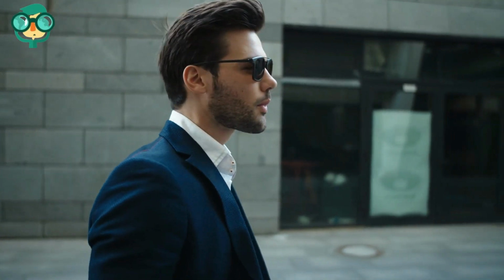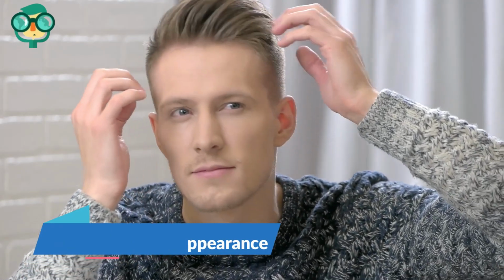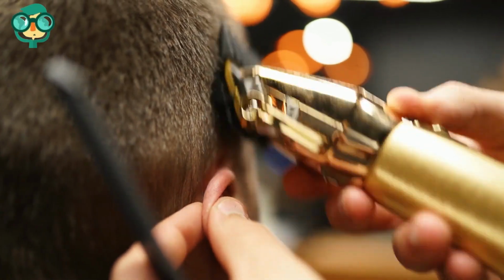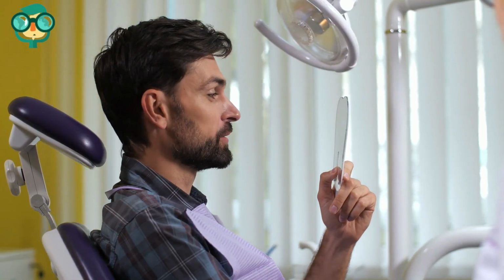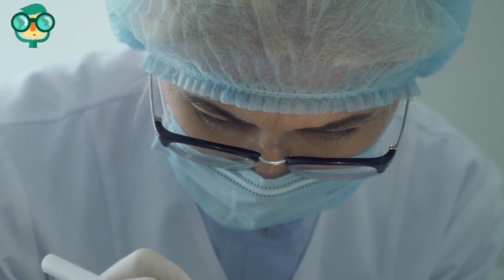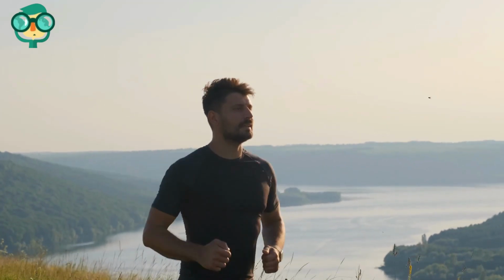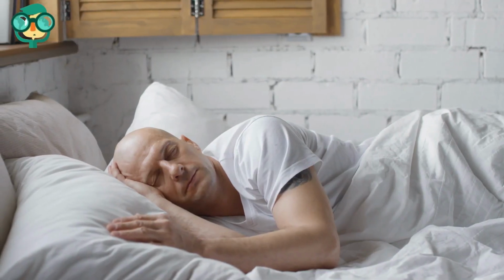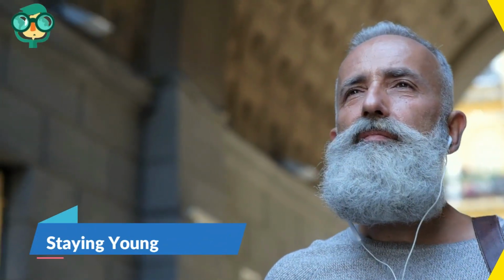How to Look Younger for Men? How to Stay Looking Young as a Man? How Men Can Look Younger?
If you're looking to appear younger, there are several steps you can take to maintain a youthful and refreshed appearance. Here are some tips for men:

Take care of your skin: Establish a skincare routine that includes cleansing, exfoliating, and moisturizing. Use products specifically designed for your skin type, and consider incorporating anti-aging products such as retinol or hyaluronic acid.

Protect yourself from the sun: Sun damage can accelerate the aging process. Apply sunscreen with a high SPF (30 or above) whenever you're exposed to the sun, wear protective clothing like hats and sunglasses, and seek shade when the sun is at its strongest.

Maintain a healthy diet: Eat a well-balanced diet rich in fruits, vegetables, lean proteins, and whole grains. Include foods that are high in antioxidants, such as berries and leafy greens, as they can help fight free radicals and promote healthier-looking skin.

Stay hydrated: Drink an adequate amount of water daily to keep your skin hydrated and maintain its elasticity. This can help reduce the appearance of fine lines and wrinkles.

Get regular exercise: Engaging in regular physical activity can help improve blood circulation, reduce stress, and promote a youthful appearance. Aim for a combination of cardiovascular exercises, strength training, and flexibility exercises.

Get enough sleep: Prioritize quality sleep to allow your body to repair and rejuvenate itself. Lack of sleep can lead to dark circles, puffy eyes, and a dull complexion. Aim for 7-9 hours of sleep per night.

Manage stress: Chronic stress can contribute to premature aging. Find healthy ways to manage stress, such as exercise, meditation, hobbies, or spending time with loved ones. Consider seeking professional help if you're struggling with stress or anxiety.

Maintain good posture: Stand and sit up straight, as poor posture can make you appear older and less energetic. Practice exercises that strengthen your core muscles to support good posture.

Dress appropriately: Opt for clothing that suits your age and body type. Dressing well can make you look more youthful and confident. Stay updated with current fashion trends, but choose styles that complement your personality and body shape.

Consider a stylish haircut: A modern, well-groomed haircut can take years off your appearance. Consult with a professional hairstylist who can recommend a hairstyle that suits your face shape and hair type.

Remember, aging is a natural process, and embracing it gracefully is important. These tips can help you maintain a youthful appearance, but the most important thing is to feel confident and comfortable in your own skin.